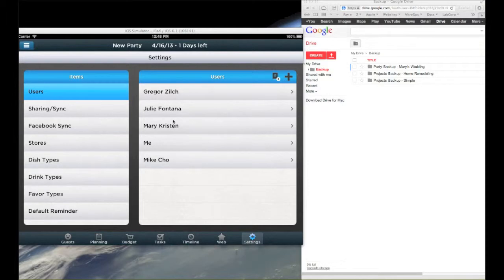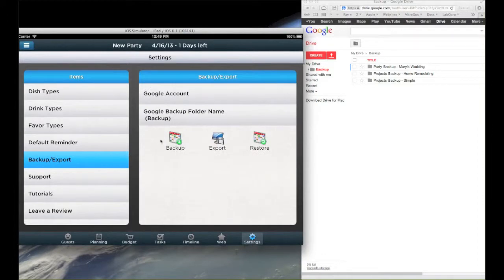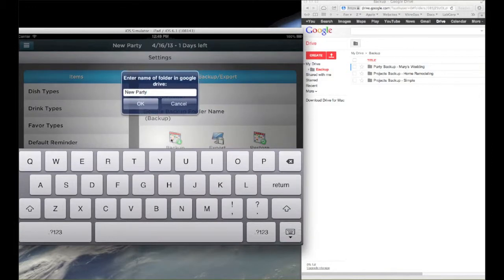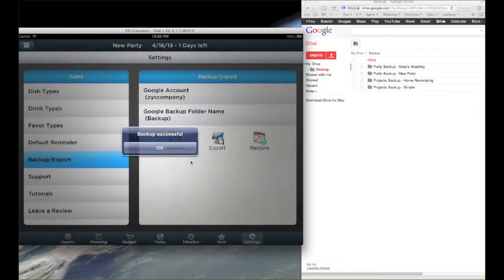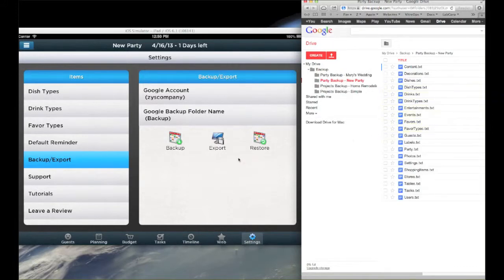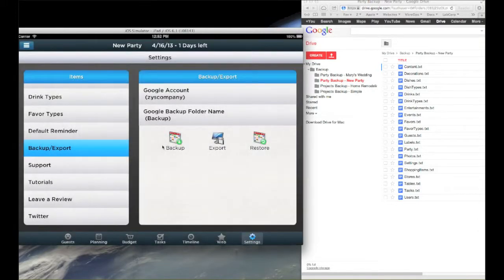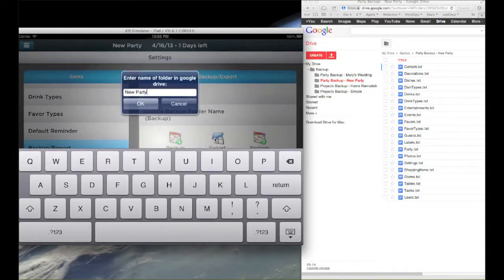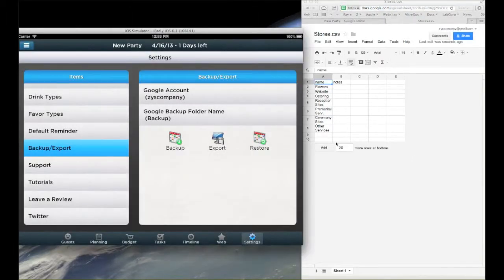Pro Party Planner - Backup Module- Tutorial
With Pro Party Planner, you can keep everything safe and in control. Learn how to backup your data on this tuorial

Pro Party Planner is the Top Party Planning App on iTunes, Pro Party Planner will help you get organized effectively by keeping track of your guests, budget and logistics in one place! Pro Party Planner is ideal for Meetings, Conferences, Tradeshows, Parties and Fundraisers! It includes a unique Augmented Reality module that will let you visualize all your information directly on the location's pictures.